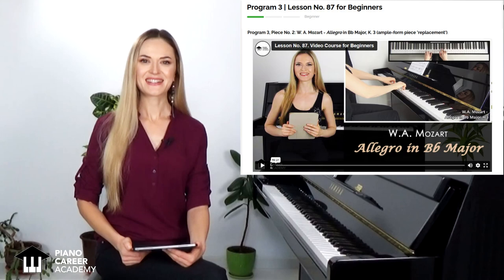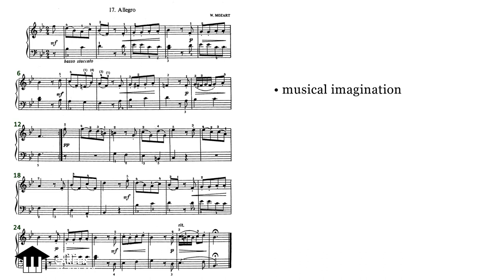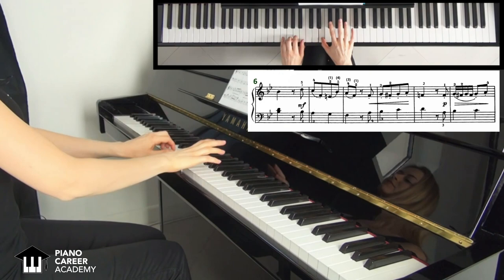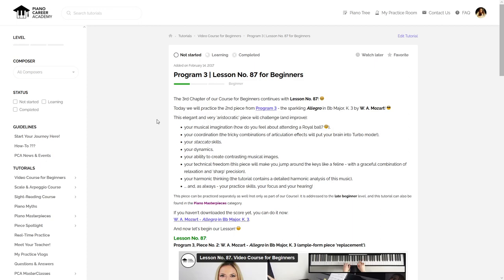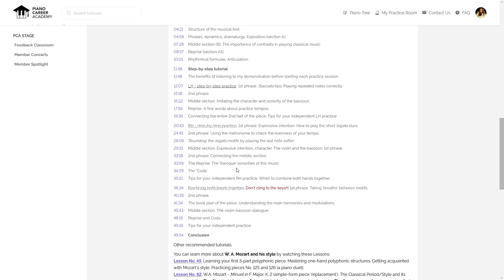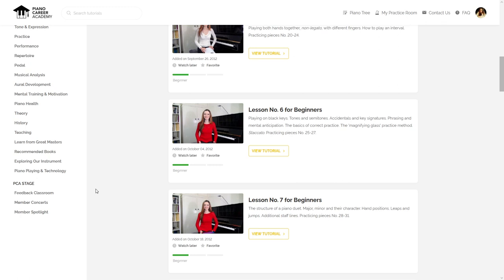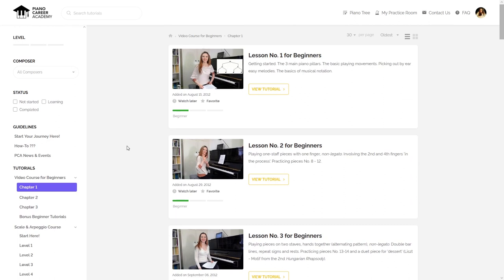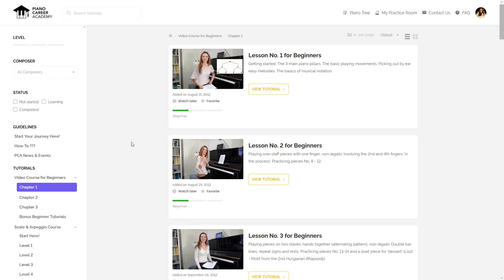W. A. Mozart - Allegro in Bb Major, K. 3 (Piano Tutorial). Lesson No. 87 for Beginners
Learn how to play piano freely and expressively with my step-by-step holistic courses and tutorials! Join my Piano Coaching Program at PianoCareerAcademy.com to get access to the FULL Lesson No. 87, to our entire Video Course for Beginners - and to hundreds of other exclusive piano playing lessons.

In this video I perform the Allegro in Bb Major, K. 3 - a sparkling and elegant piece for beginners written by the great classical composer Wolfgang Amadeus Mozart (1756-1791). At the end I also share a quick 'sneak peek' from the Members Area of our site (where you can see the structure of the full lesson, learn more about our Beginner Course AND our new website!).

▷ SPECIAL FREE RESOURCES

If you are looking for a step-by-step path that will help you to master powerful professional secrets in a fun progressive manner - join my PianoCareerAcademy! You will learn how to play with freedom, ease, confidence and brilliance from the comfort of your home - and you will hear your playing come alive and SHINE!

The membership includes:
• 24/7 access to all the features of our program and our entire library;
• Many hundreds of exclusive, premium-quality tutorials for all levels;
• Access to our step-by-step Courses (the Course for Beginners, the Scale & Arpeggio Course, the Sight-Reading Course);
• Weekly teacher feedback to your recordings;
• Regular member concerts;
• Downloadable sheet music and method books (including unique materials we use in the Russian piano school);

Like thousands of people before you who've joined our program, you will experience a massive improvement of your entire piano skillset - guaranteed!

▷ LET’S CONNECT!